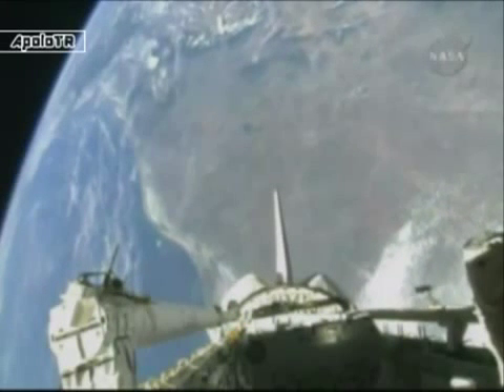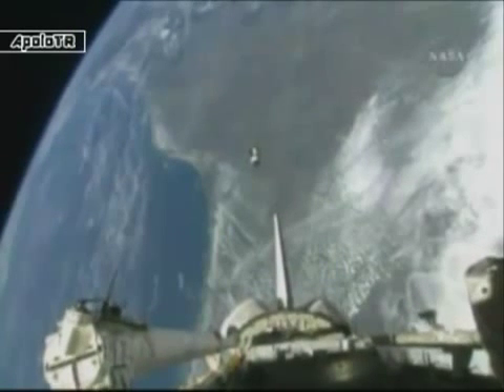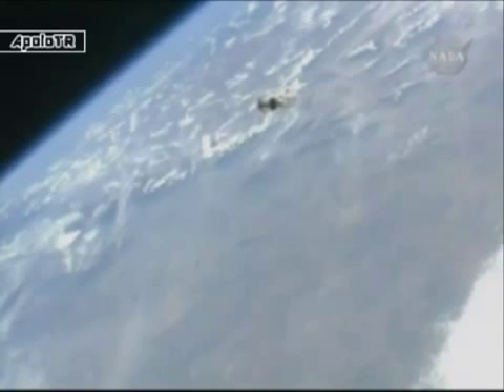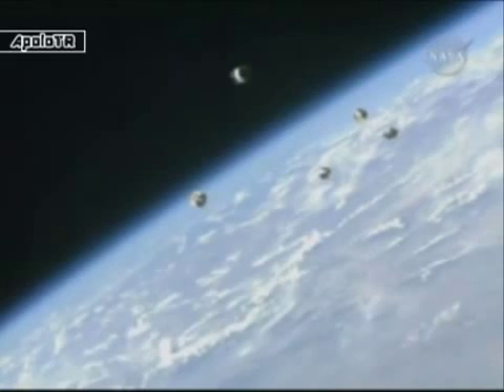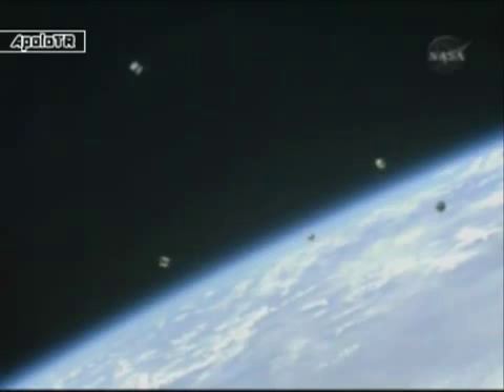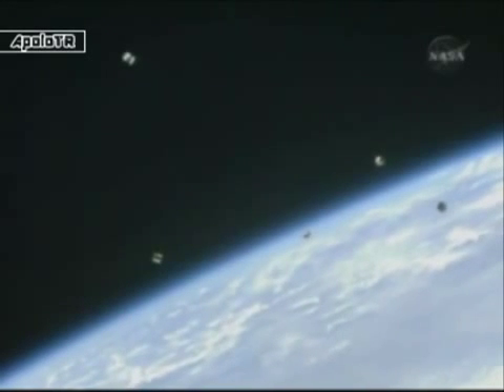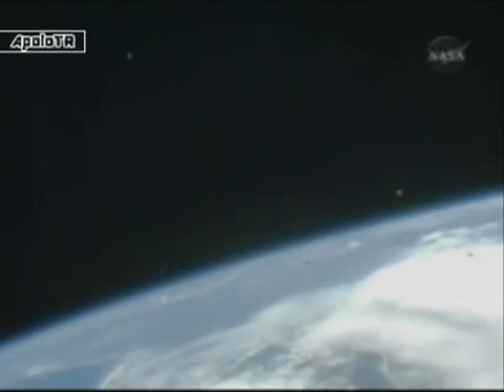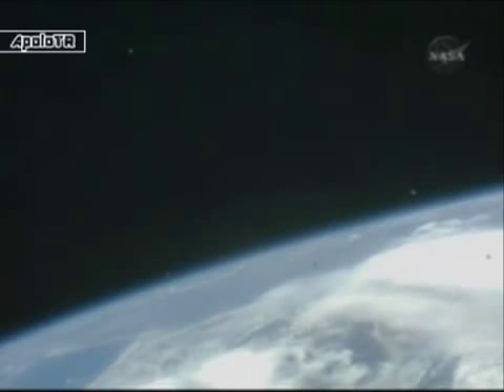Space Shuttle Endeavour releasing a satellite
Space Shuttle releasing a satellite